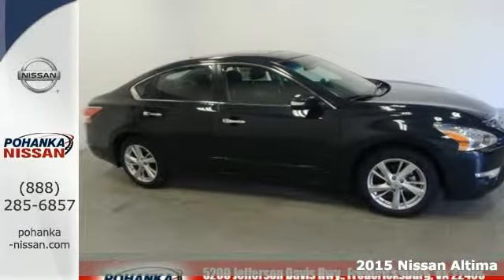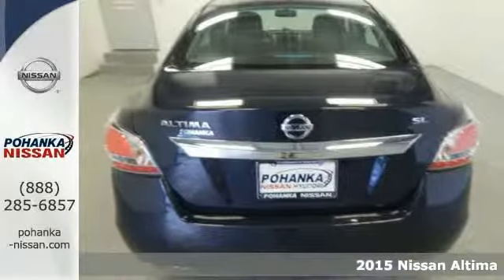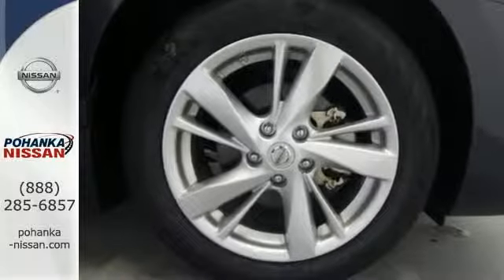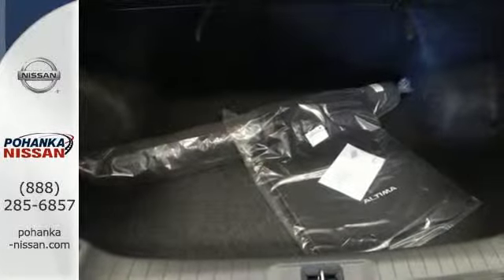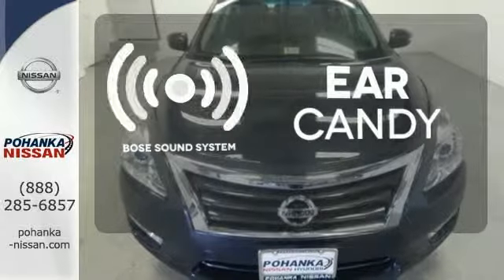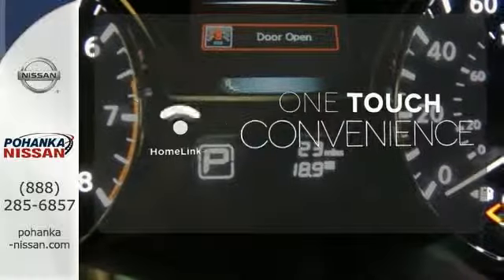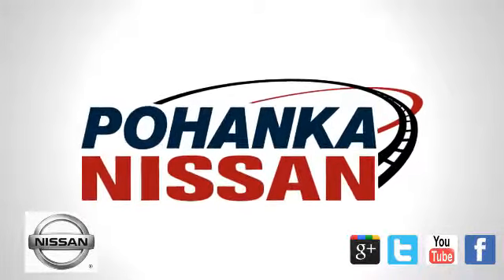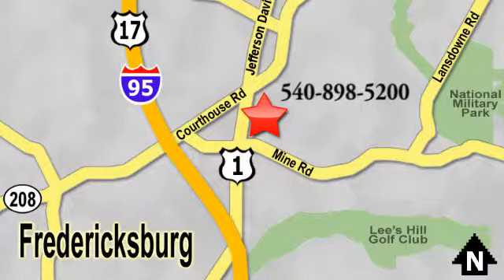2015 Nissan Altima Richmond VA Fredericksburg, VA NFN872425 - SOLD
Year: 2015
Make: Nissan
Model: Altima
Trim: 2.5 SL
Engine: 2.5L I4 DOHC 16V
Transmission: CVT with Xtronic
Color: Blue
Stock #: NFN872425
VIN: 1N4AL3AP3FN872425
Are you interested in a truly fantastic car? Then take a look at this stunning 2015 Nissan Altima. Nissan engineers have come a long way to design such a nice vehicle that gets such good fuel mileage. Wow! brbrWe make every effort to provide accurate information, please verify options and price before purchase, Pohanka is not responsible for errors or omissions. All vehicles subject to prior sale. Quoted price available on in-stock units only. All prices are exclusive internet prices only. Financing is subject to approved credit through designated lender. Price plus tax, tags, dealer processing fee of $699 and freight of $810 - $1100. All customers will qualify for all manufacturer rebates and incentives included in the price, some require financing through the manufacturer. Some manufacturer rebates are not compatible with special manufacturer finance offers. Manufacturer Rebates and incentives are valid during the time period set by the manufacturer and are subject to change without notice. Additional manufacturer rebates and incentives may apply to those who qualify and may lower the sales price. 2 or more available at this price.

Address:
5200 Jefferson Davis Hwy